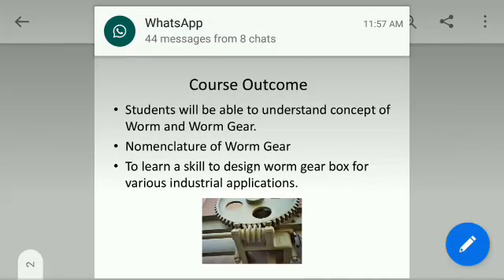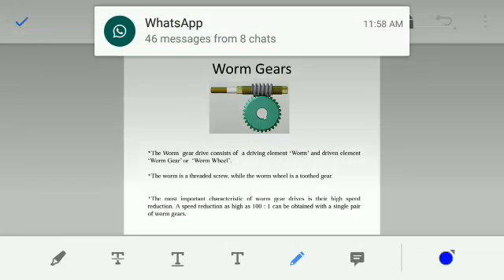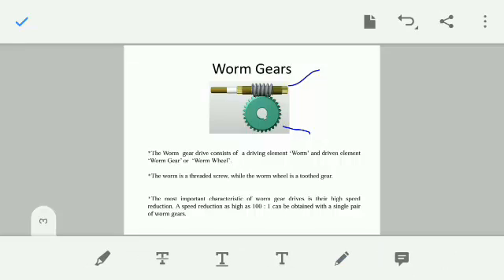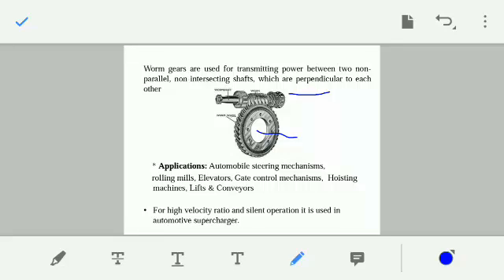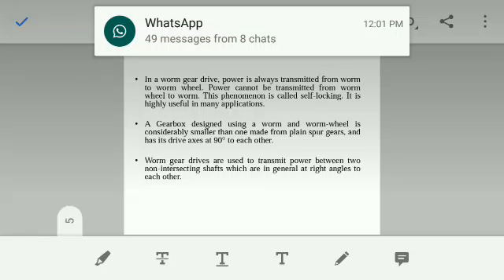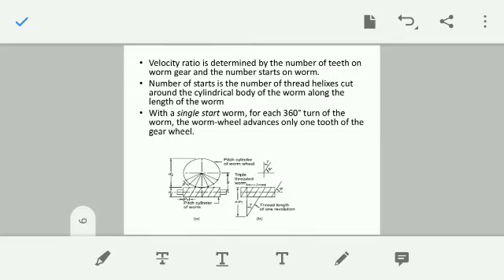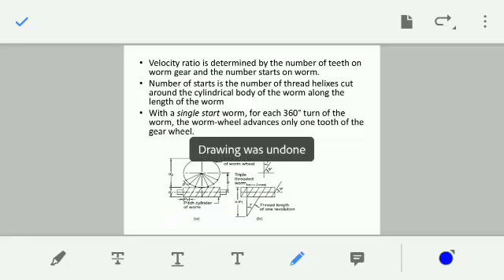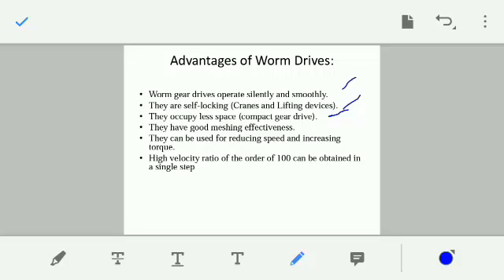Wormgear Lecture1 by P.A.Narwade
Basic concepts of Worm gear